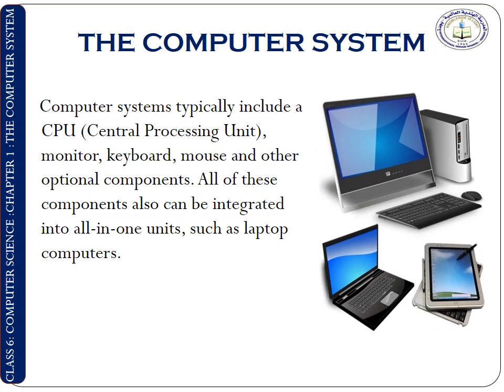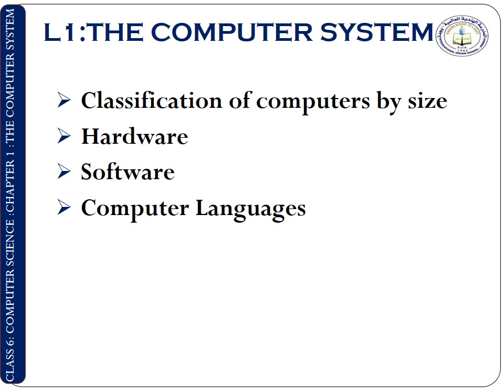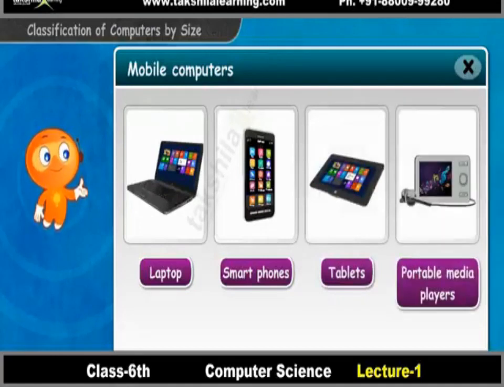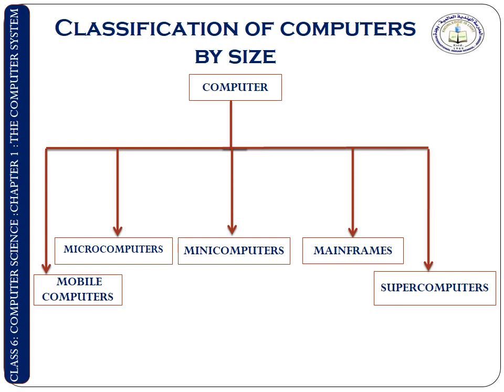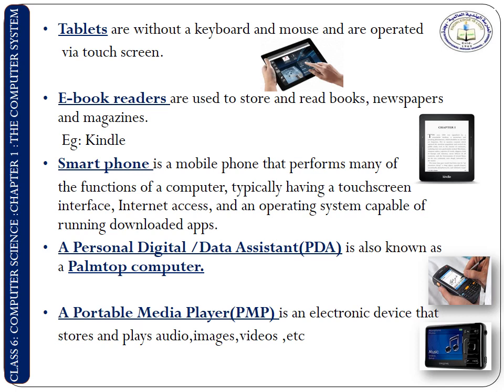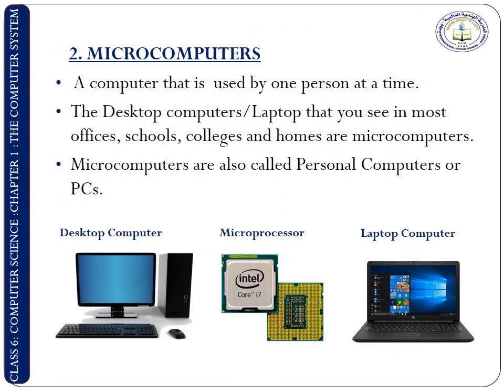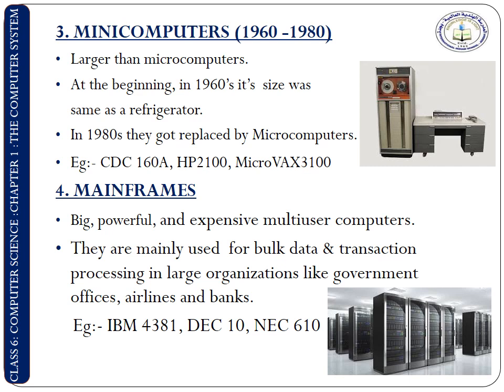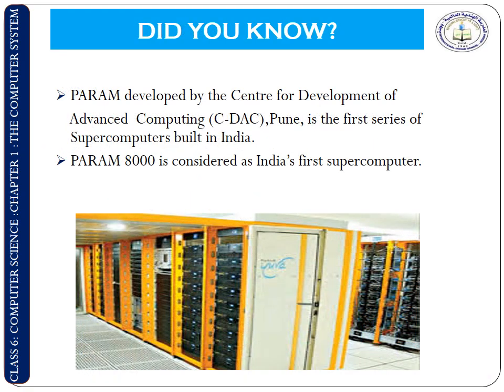Grade VI Computer Science Les 1 Part 1 (Classification of Computers)